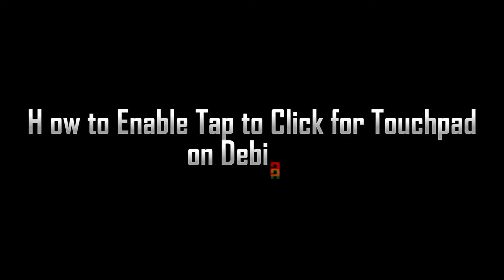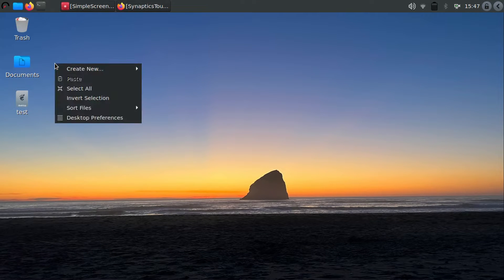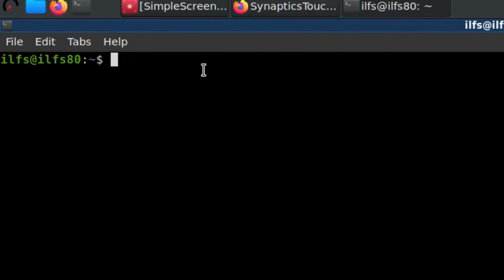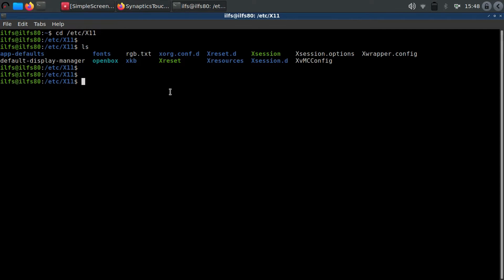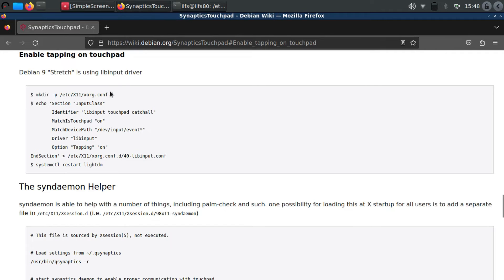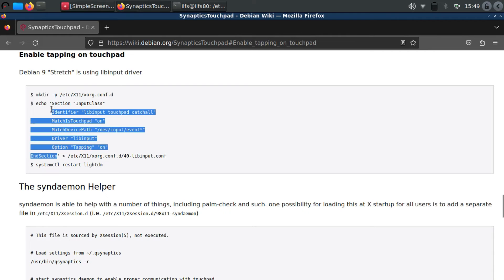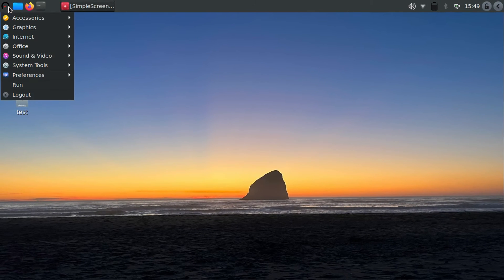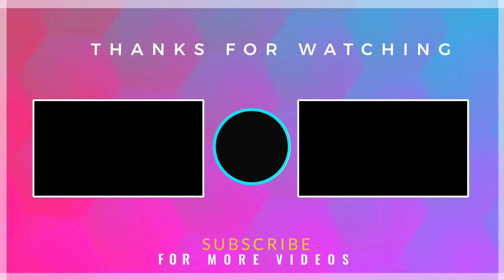[Solved] Touchpad Click not Working, Enabling Touchpad Click on Debian 11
This video provides a solution to the problem of touchpad clicking not working on Debian 11, specifically enabling the "tap to click" feature. The video demonstrates the process of installing the necessary drivers and configuring the touchpad settings to enable tap to click functionality.

Create a file named: 40-libinput.conf

Paste these contents:

Section "InputClass"
        Identifier "libinput touchpad catchall"
        MatchIsTouchpad "on"
        MatchDevicePath "/dev/input/event*"
        Driver "libinput"
        Option "Tapping" "on"
EndSection